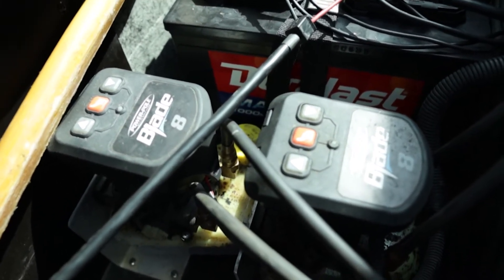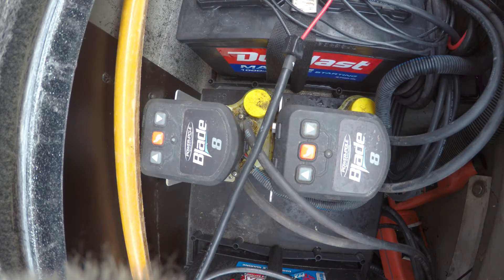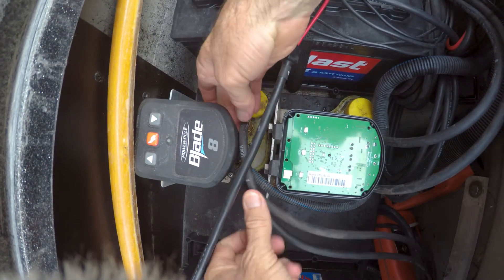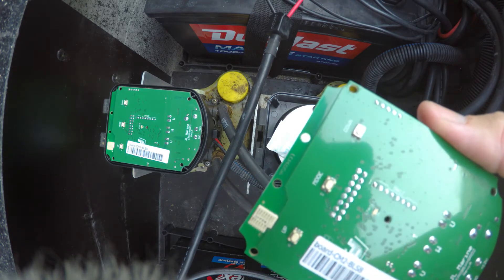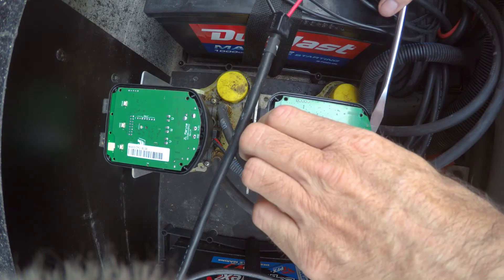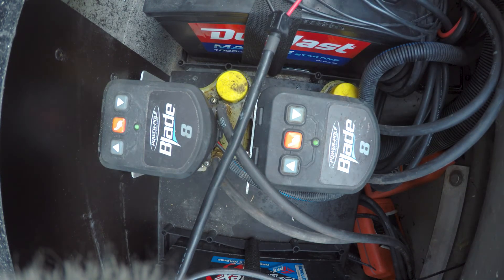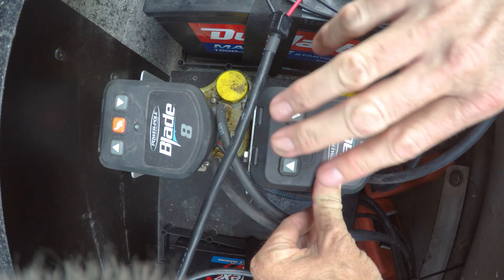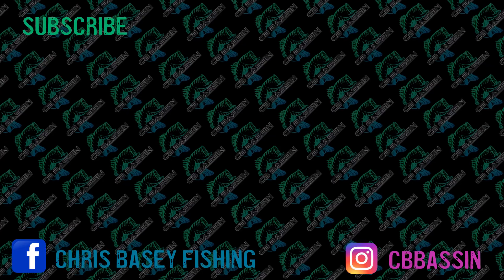Power Pole Blade mother board troubleshooting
In this video I go over a issue I have with one Power Pole not working and the steps I take to figure out if it is the mother board or the pump itself.